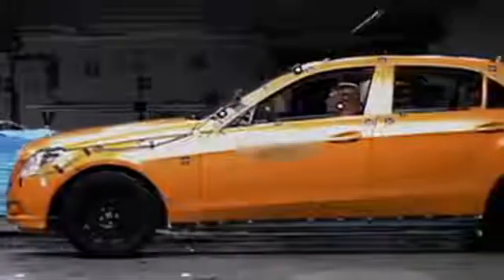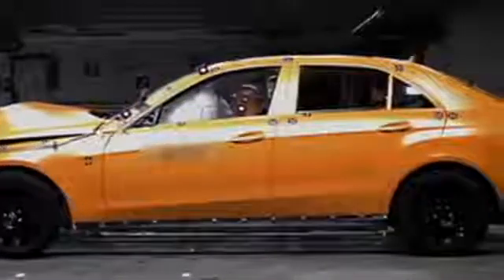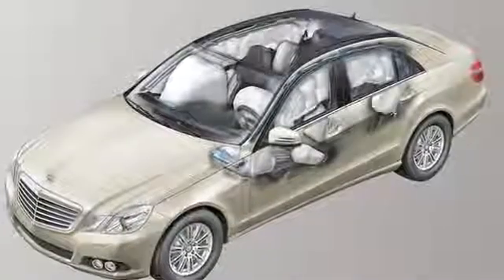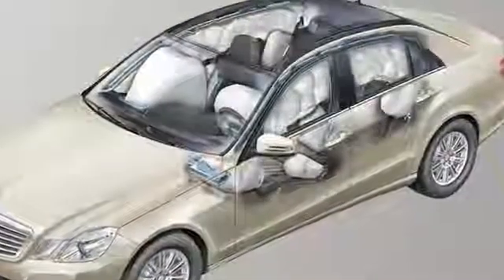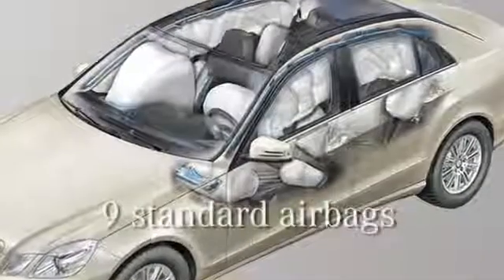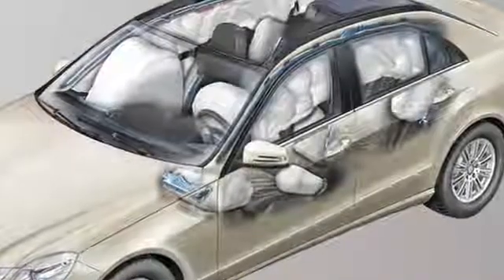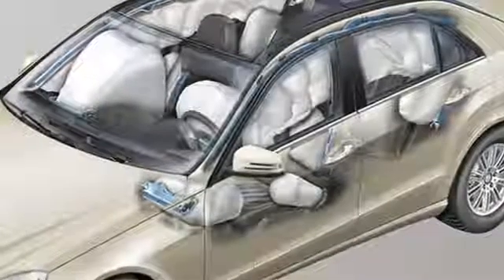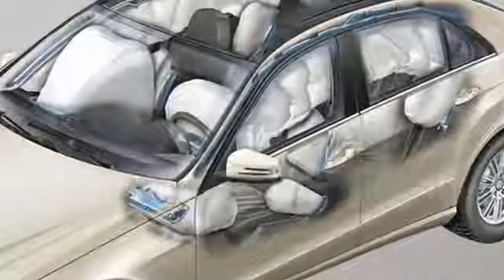2010 E Class Sedan 9 Airbags 360p